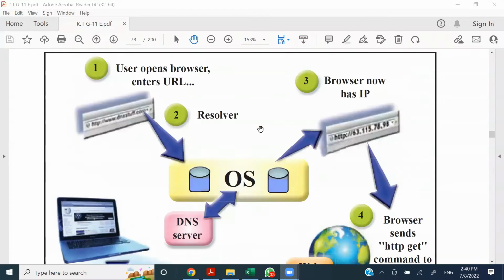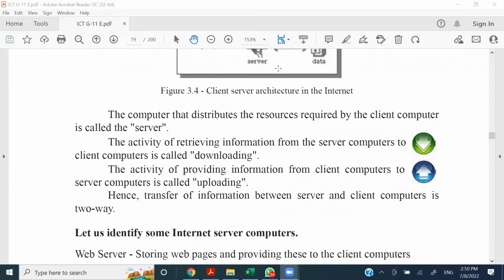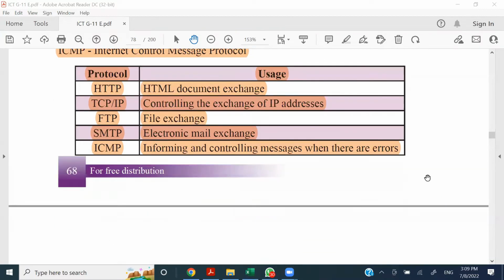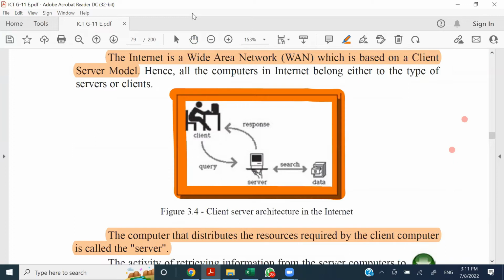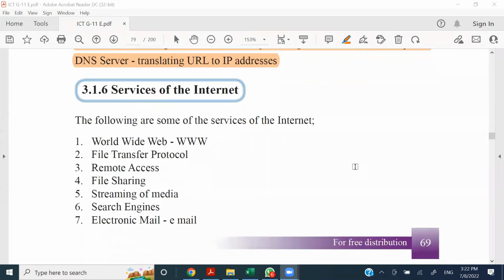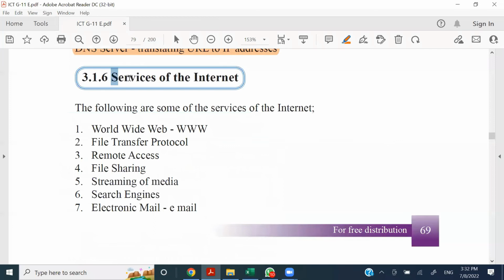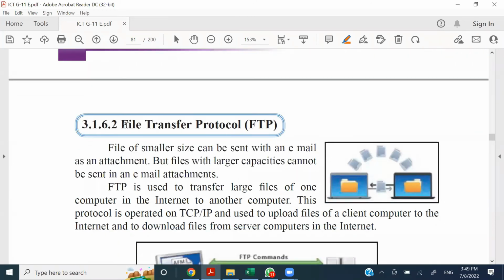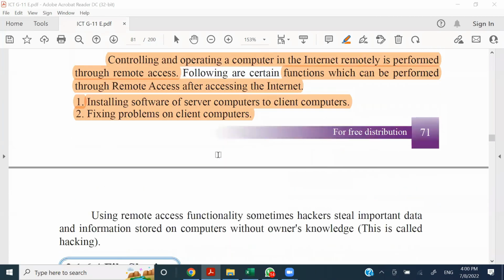G11 ICT 2022 Eng @Nanapetha 08 07 2022